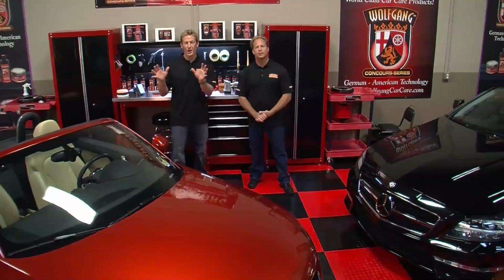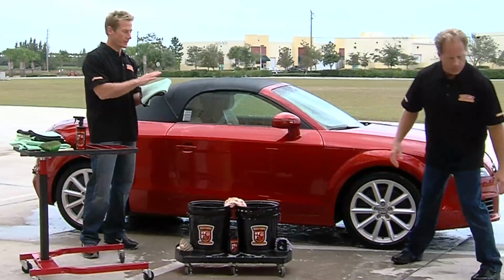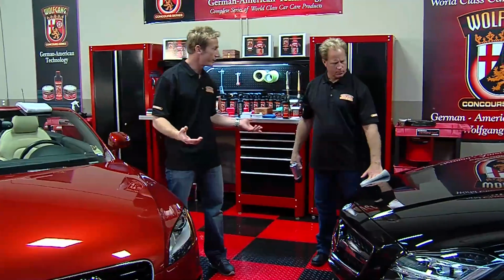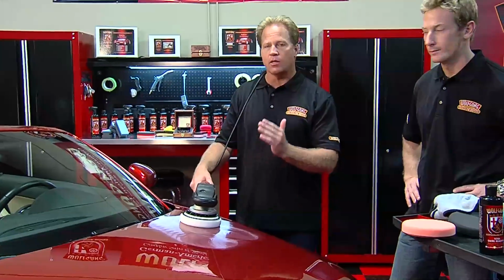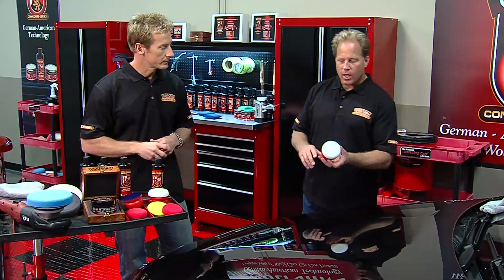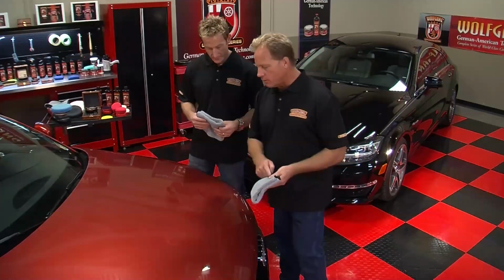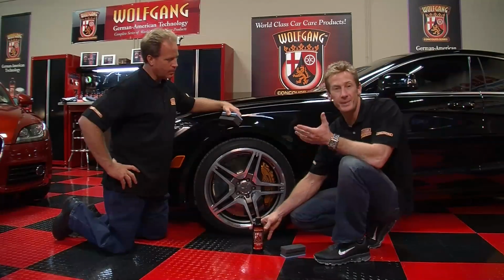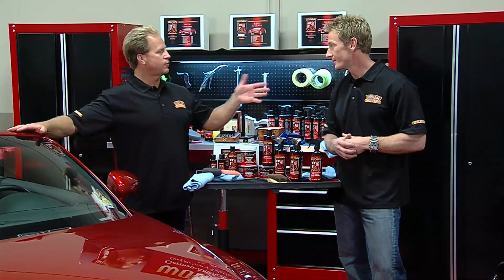Mike Phillips & Bruno Massel - How to detail your car with Wolfgang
Mike Phillips the Director for Training at Autogeek and Host of "What's in Autogeek's Garage" on Fox Sports Network and Bruno Massel co-host of Truck U on SPEED Channel share with you the proper techniques to detail your car from top to bottom and inside out using the Wolfgang Concours-Series of professional care detailing products.  Everything from removing swirls by machine to cleaning and protecting leather seats and canvas convertible tops.